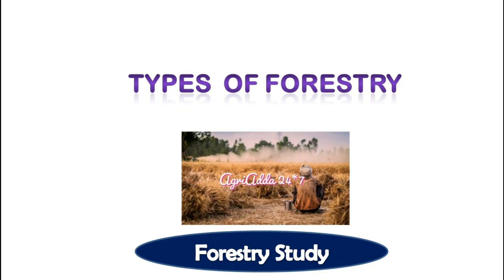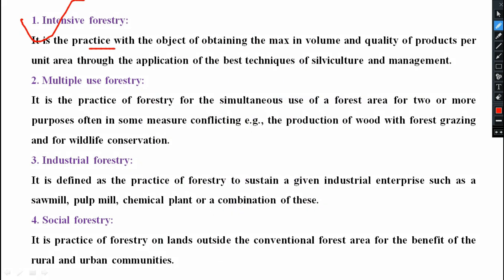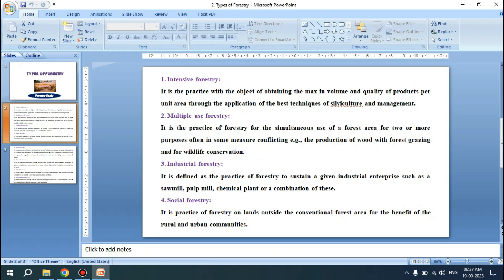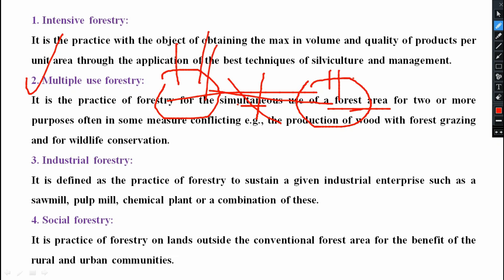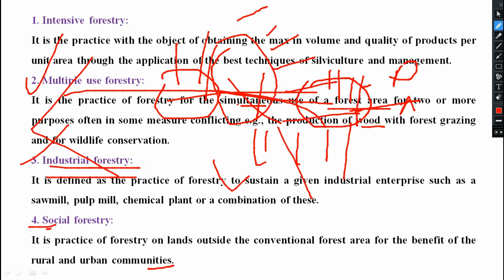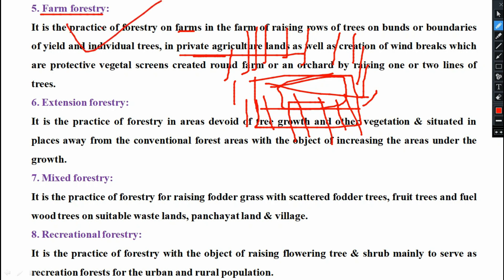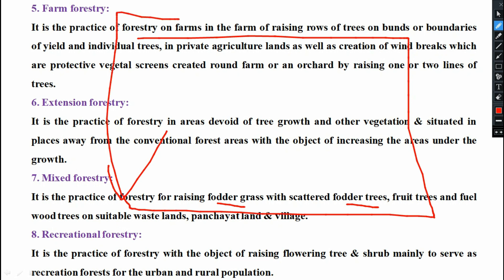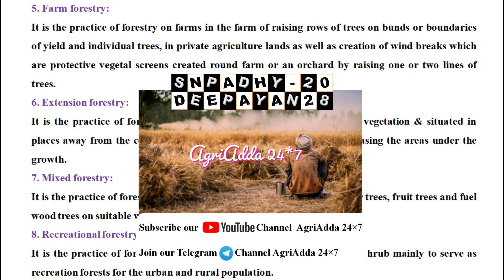Types of Forestry | Forestry for Soil Conservation Officer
Agro-forestry
TERMINOLOGIES RELATED TO AGRO-FORESTRY | PART 2

TERMINOLOGIES RELATED TO AGRO-FORESTRY | PART 3

NEM RAJ SUNDA SERIES:
1. Evolution & History | Nem Raj Sunda
2. General Agriculture | Nem Raj Sunda